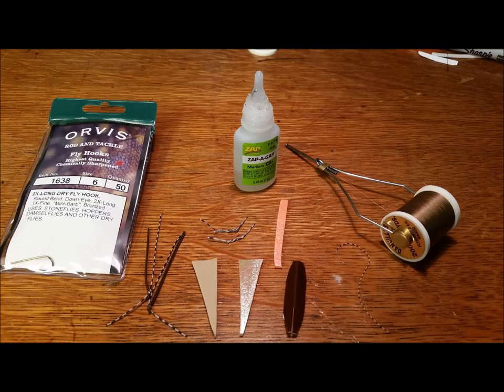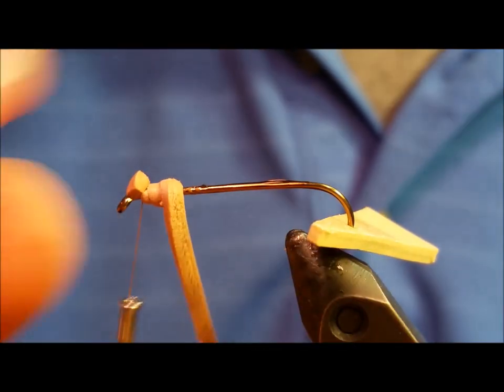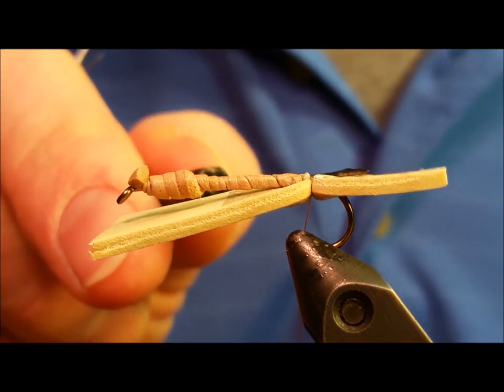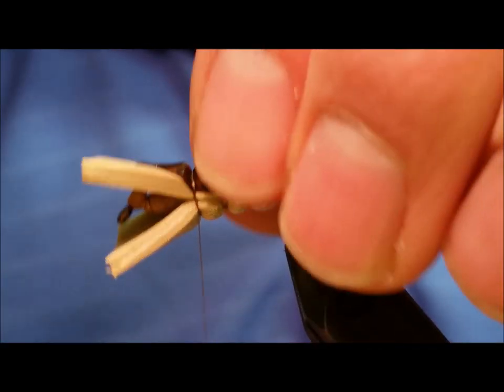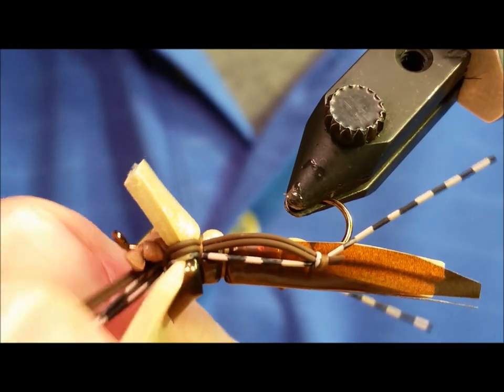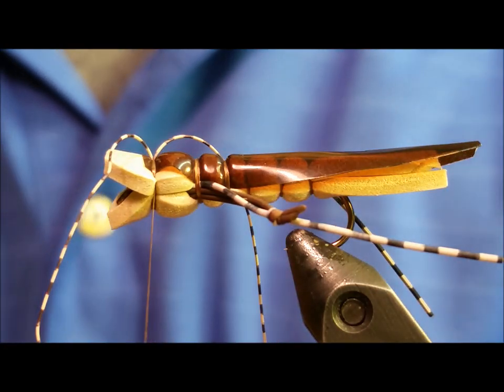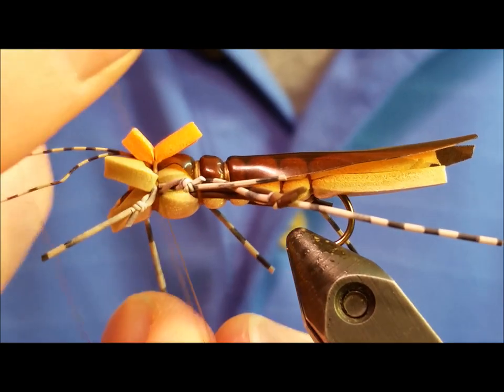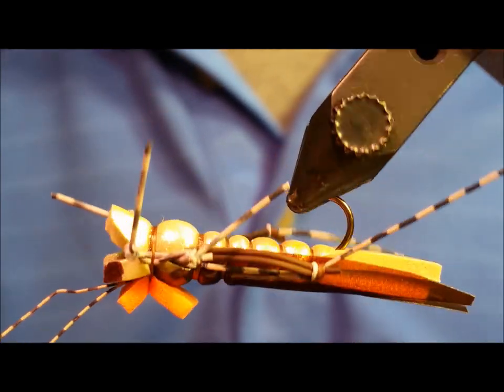Reece's Beefcake Hopper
The underside of the exoskeletons of Grasshoppers show some amount of reflectivity.  Previously created large terrestrial patterns often fail to imitate this key feature that is viewed by fish feeding from below.  The Loco Foam used in my Beefcake Hopper provides a subtle sheen seen on the naturals.  In addition to this my use of Thin Skin for the wing solves the problem of wing materials progressively being pulled apart as the fish count rises and adds overall durability to the fly.